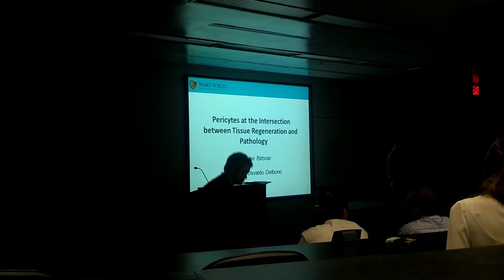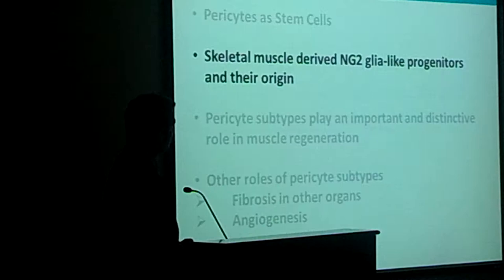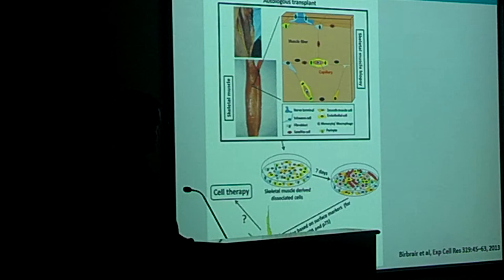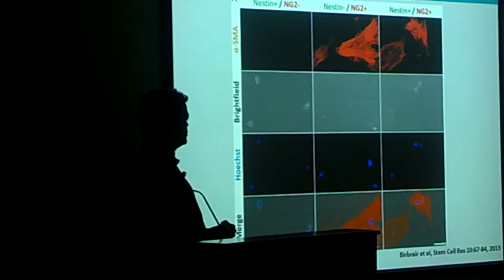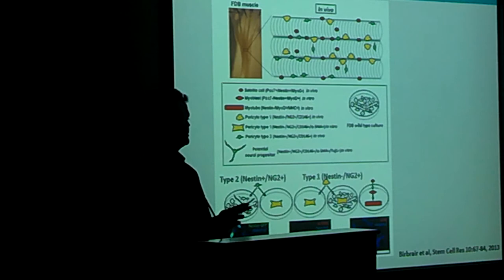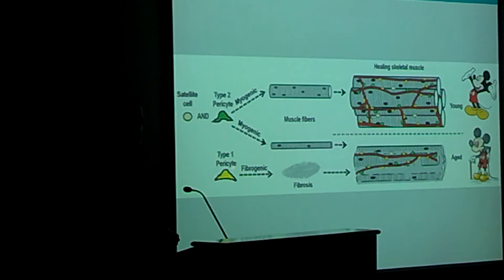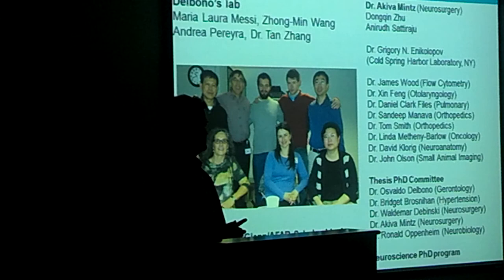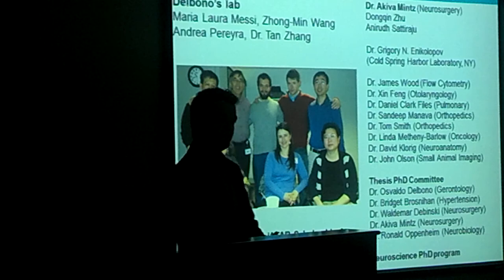Alexander Birbrair Thesis defense seminar by Jackson Taylor part 1